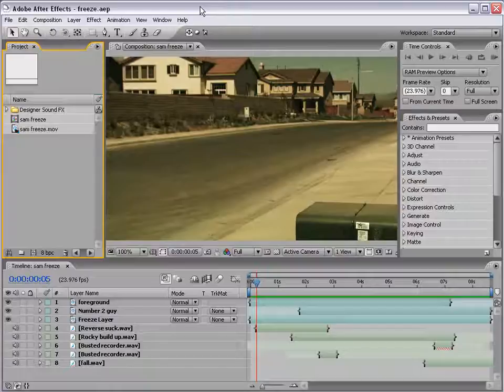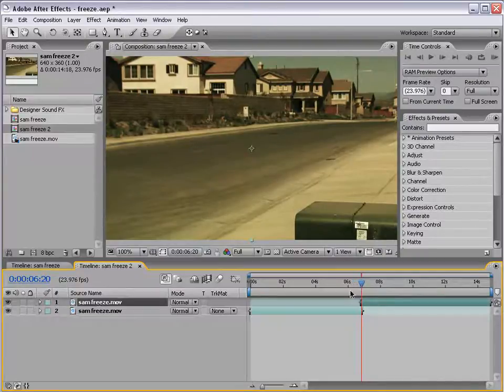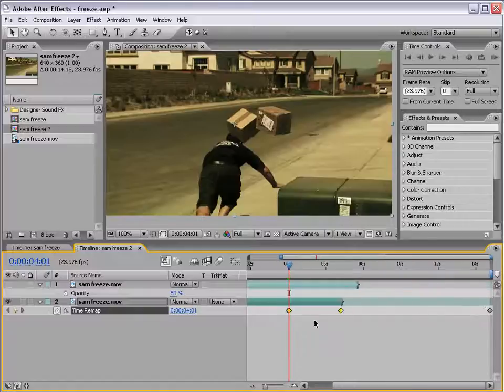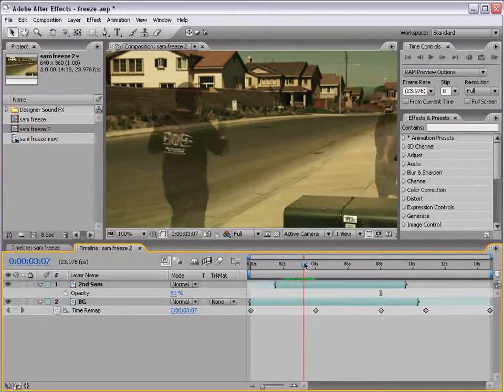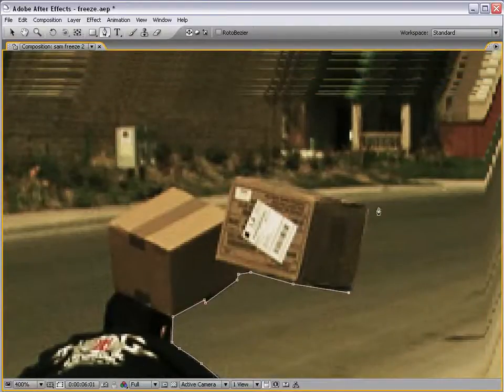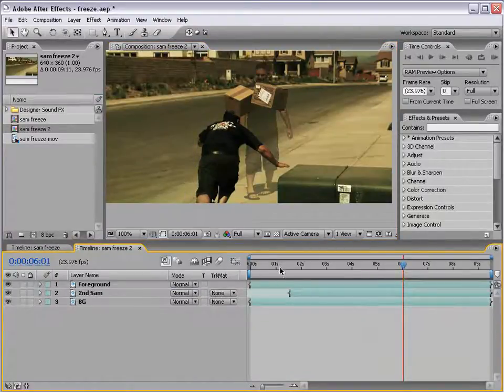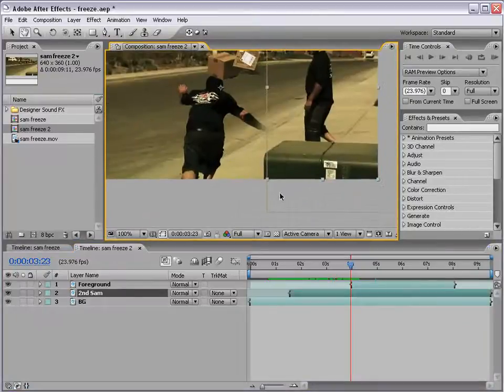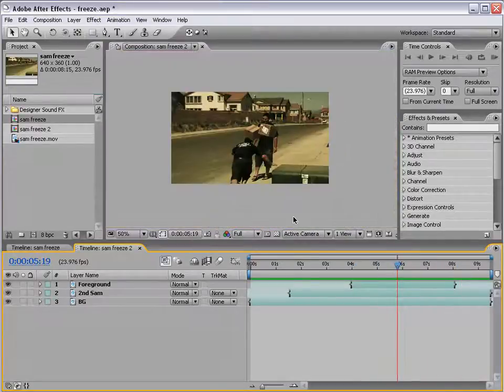Freezing Time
In this video tutorial from Creative COW you will learn how to create Time Freeze in Adobe After Effects. This effect is currently being used in Heros and other popular TV shows.